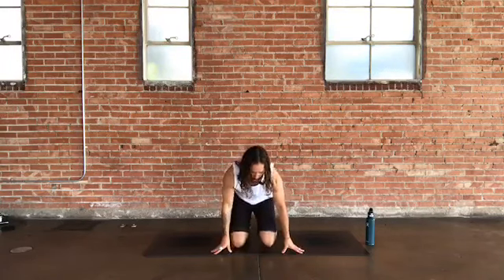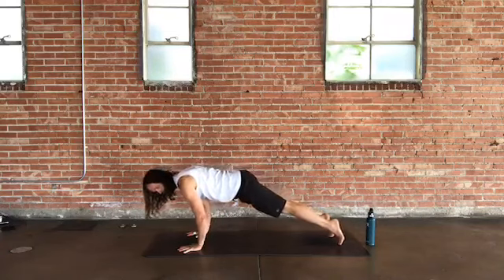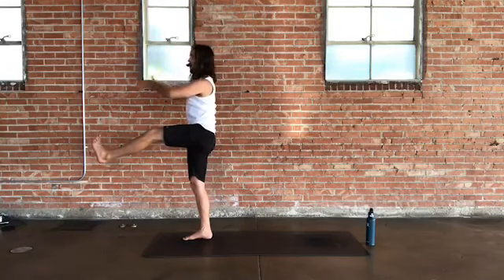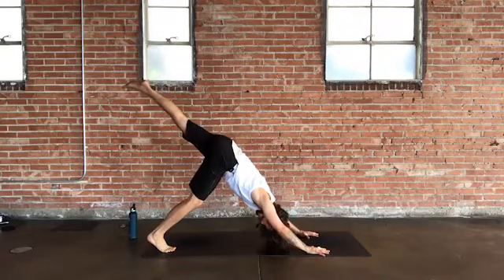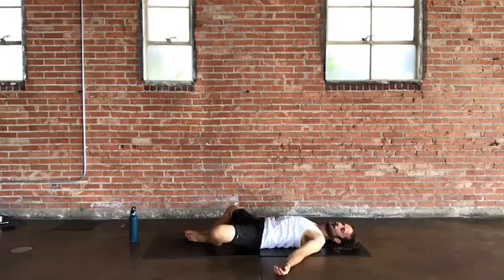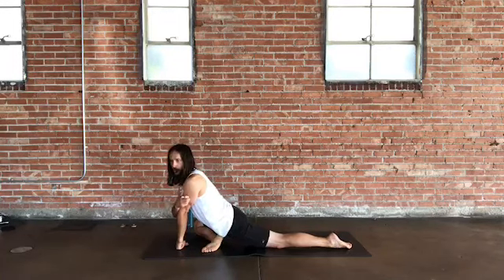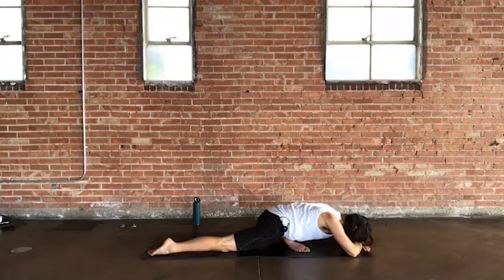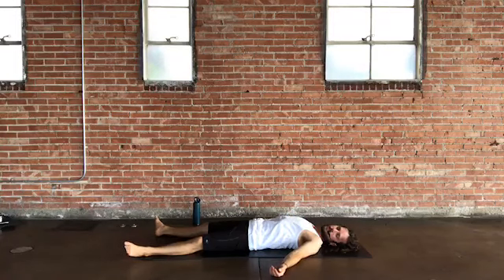Power Flow with James of Mosaic Yoga - "Core Energizing"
James Hardy of Mosaic Yoga in Salt Lake City leads you through this power flow practice. This session will feature some core energizing and strengthening.